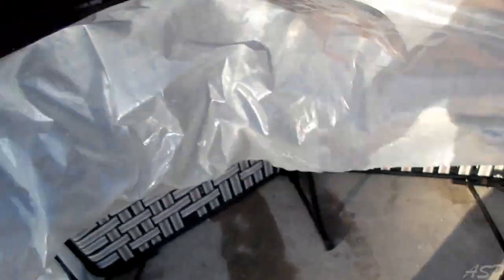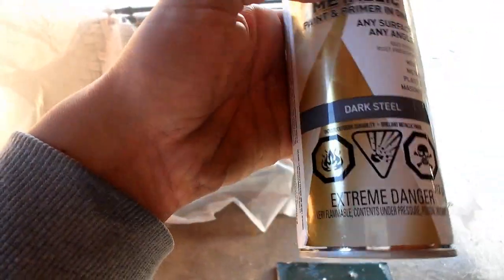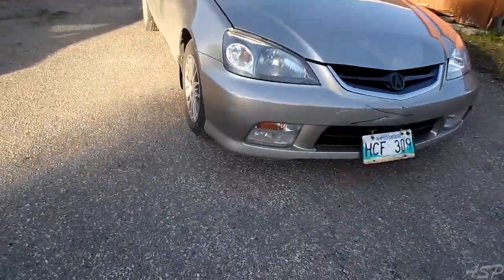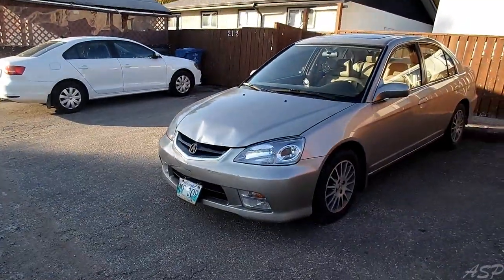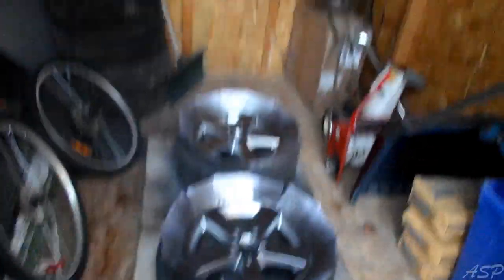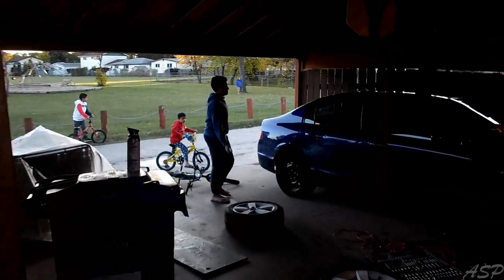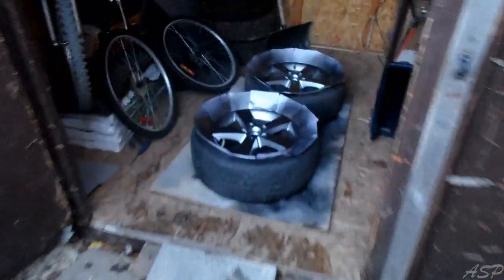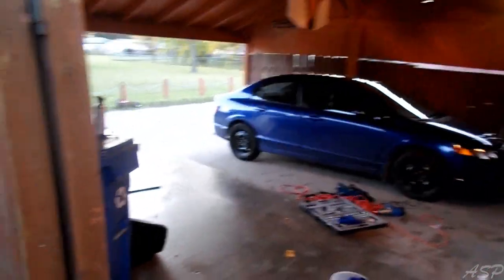Painting the civic's wheels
Slammed_Bud